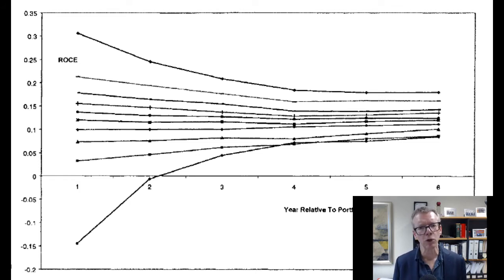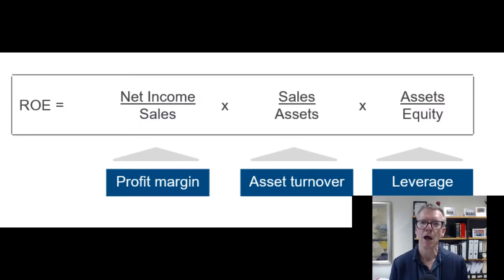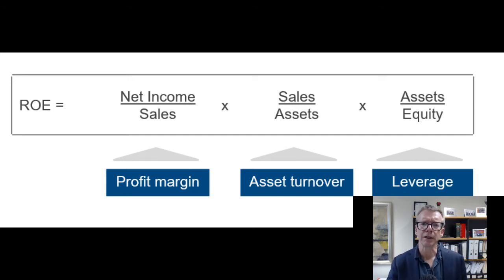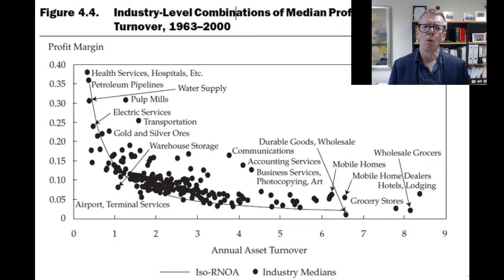MNGT5312 Class 4 financial analysis